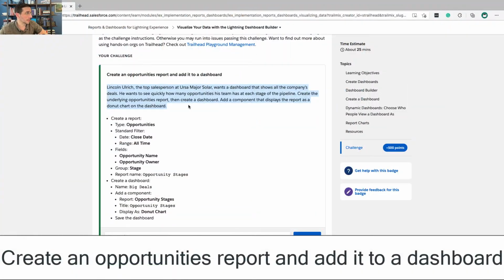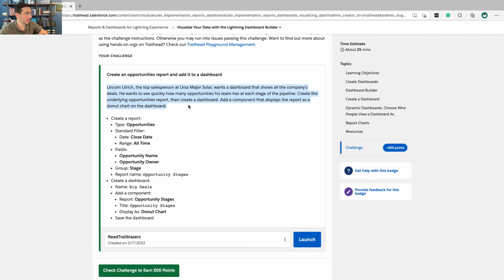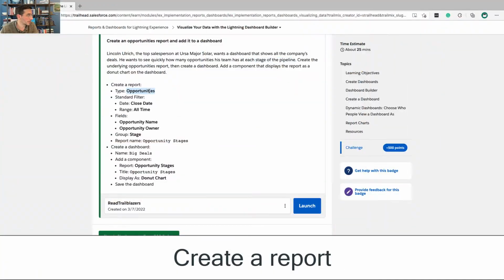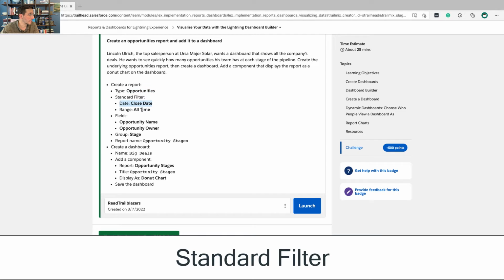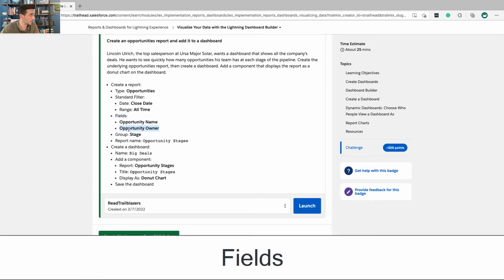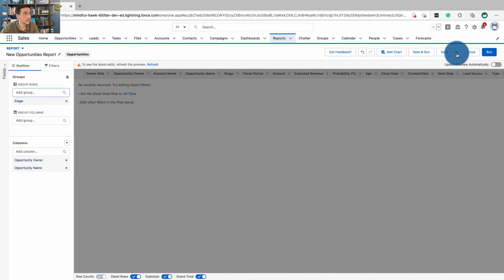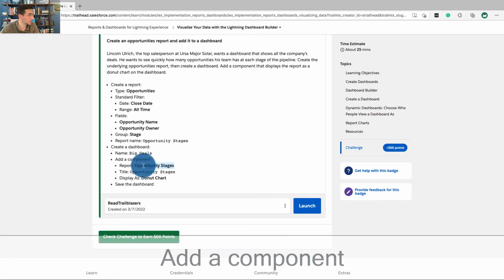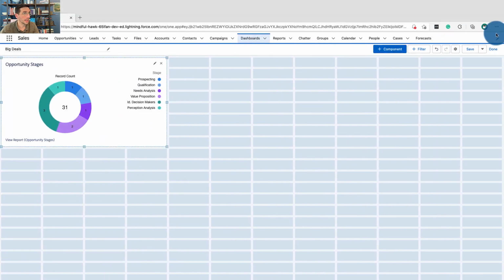Visualize Your Data with the Lightning Dashboard Builder | Trailhead | Answered and Explained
In which, I show how to configure your Trailhead playground for this unit. This is the fourth unit in Reports & Dashboards for Lightning Experience and is a prerequisite for the Lightning Experience Reports & Dashboards Specialist superbadge.

Listen with a free month of Audible

0:00 Intro
0:49 Create an opportunities report and add it to a dashboard
2:44 Create a report
2:59 Standard Filter
3:18 Fields
4:08 Create a dashboard
4:30 Add a component

Create an opportunities report and add it to a dashboard

Lincoln Ulrich, the top salesperson at Ursa Major Solar, wants a dashboard that shows all the company’s deals. He wants to see quickly how many opportunities his team has at each stage of the pipeline. Create the underlying opportunities report, then create a dashboard. Add a component that displays the report as a donut chart on the dashboard.

Create a report:
Type: Opportunities

Standard Filter:
Date: Close Date
Range: All Time

Fields:
Opportunity Name
Opportunity Owner
Group: Stage
Report name: Opportunity Stages

Create a dashboard:
Name: Big Deals

Add a component:
Report: Opportunity Stages
Title: Opportunity Stages
Display As: Donut Chart
Save the dashboard